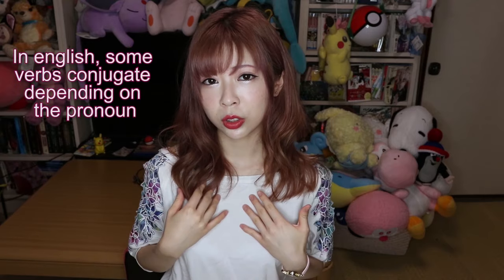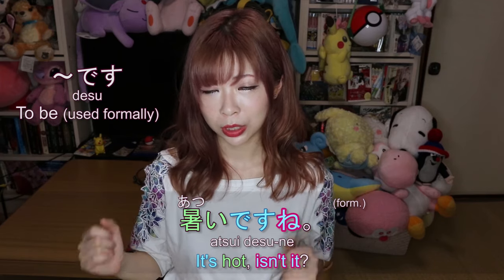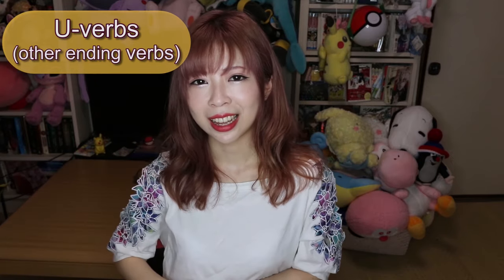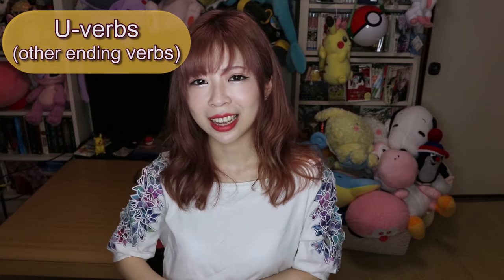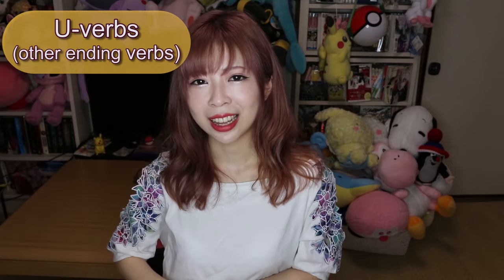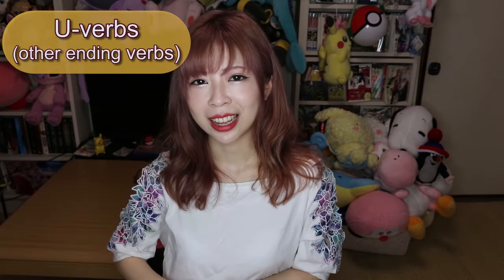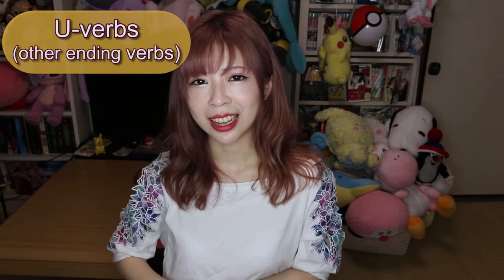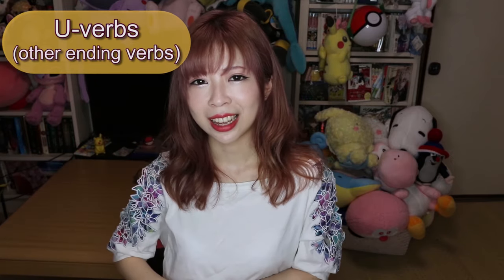The Ultimate Guide to Japanese Verbs for Beginners (Let's, Want to, Don't...)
This time I'll walk you through how verbs conjugate and how to use them in sentences in Japanese.
You'll be able to say things like:
☆ I want to do~
☆ I do ~ / don't
☆ I will / won't ~
☆ I did ~
☆ I have to ~
☆ Let's ~
and how to speak informally and formally!

Follow me and read posts I write in Japanese! :)